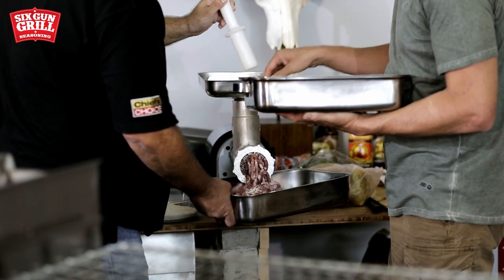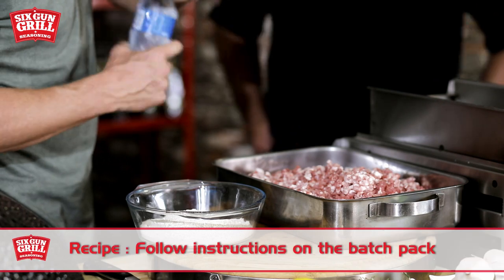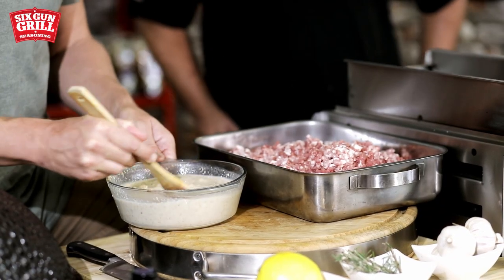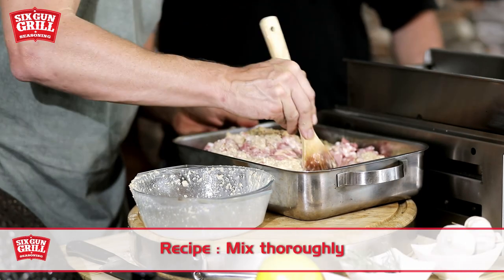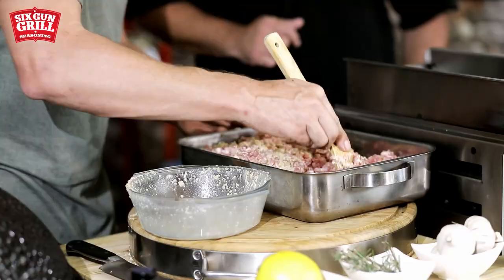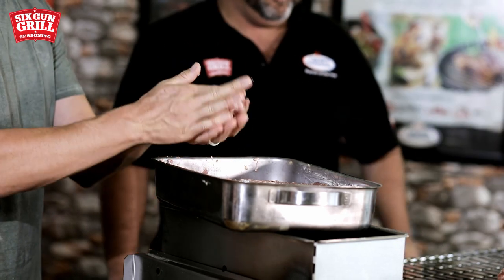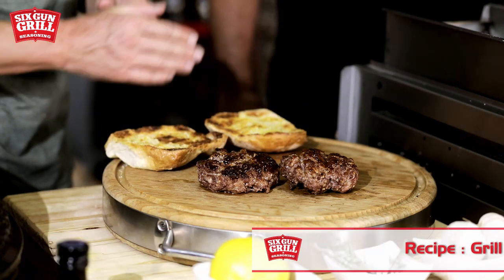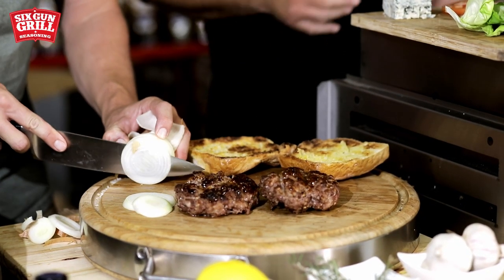Braai with Bok Six Gun Grill Style Episode 4 - Bok and Jacques Visagie make Smash Burgers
Join Bok and Jacques Visagie from Crown National In the Ballito Gas & Braai kitchen for a new mouth-watering dish and recipe that you can learn to make from the comfort of your own home.